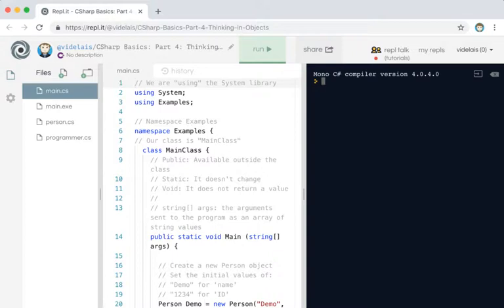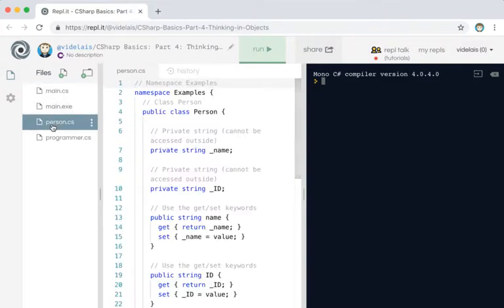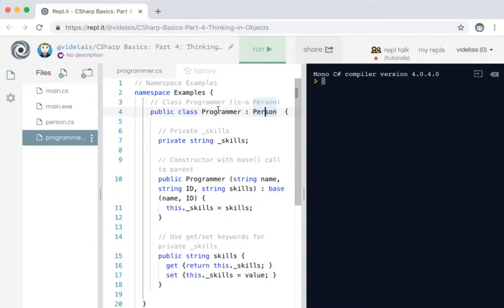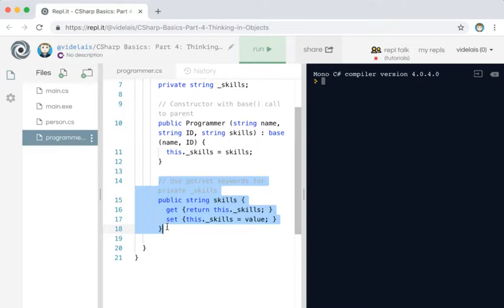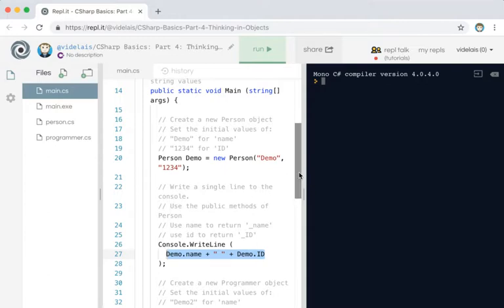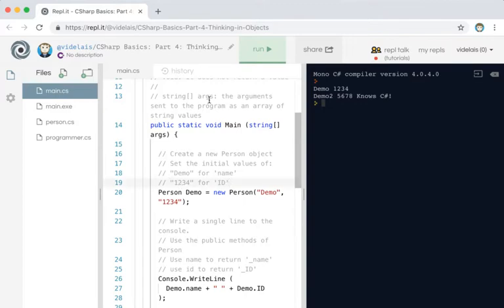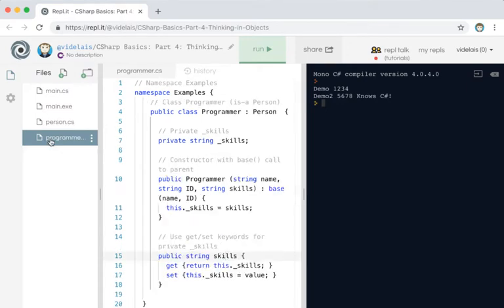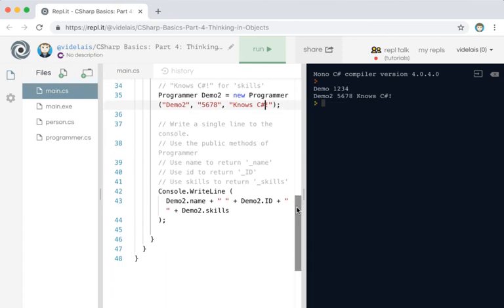C# Basics: Part 4: Thinking in Objects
This video reviews using namespaces and object relationships of is-a and has-a in object-oriented programming.